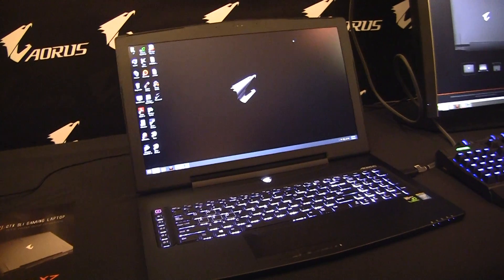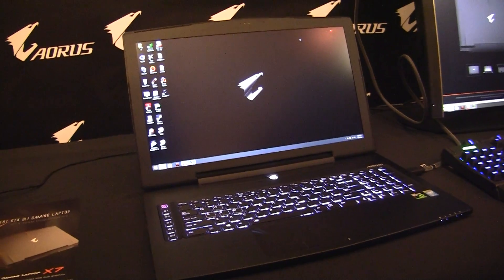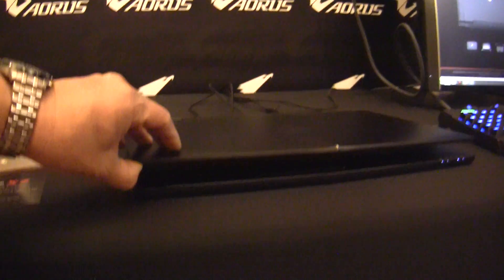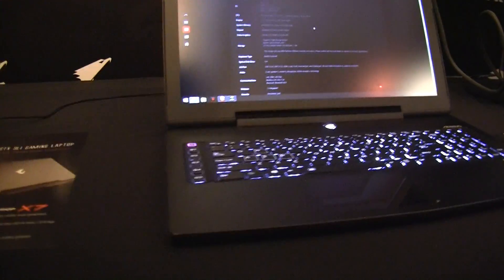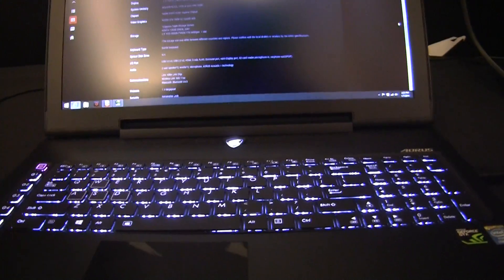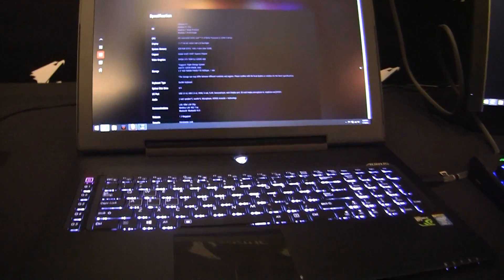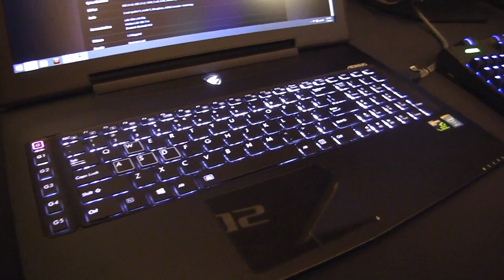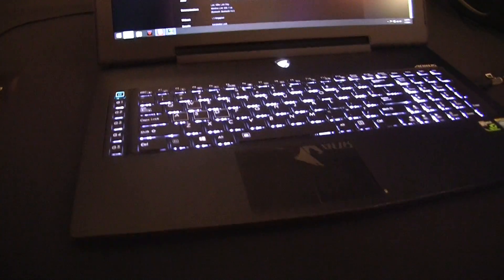CES 2014: The Aorus X7 is the thinnest notebook with SLI graphics